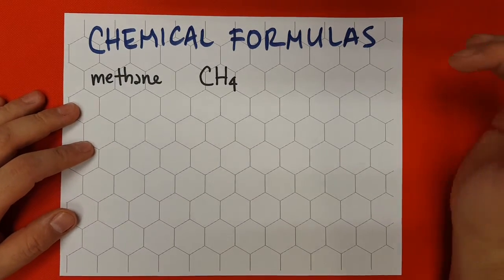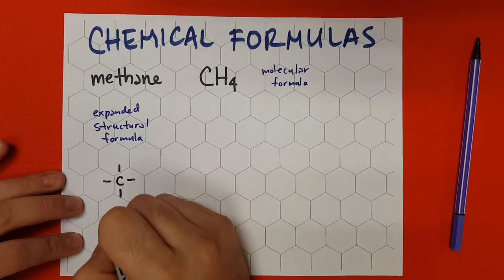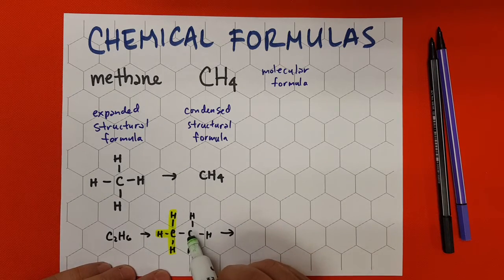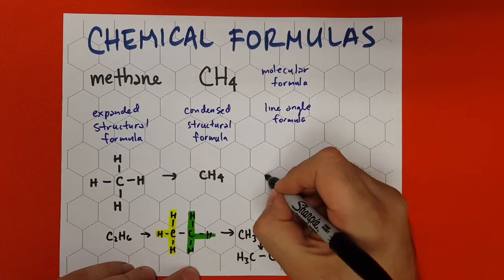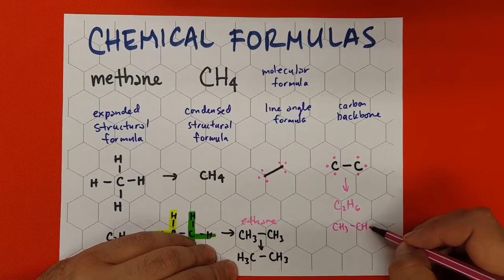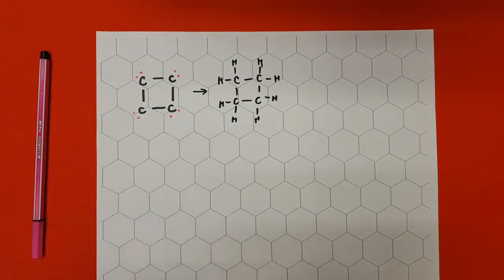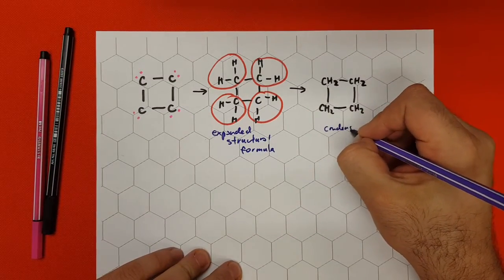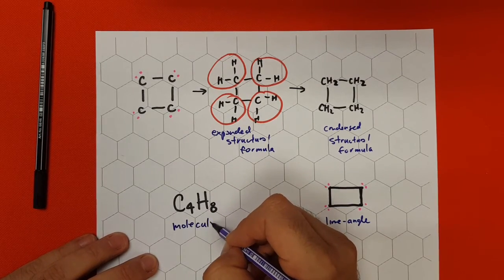THEORY - Chemical Formulas